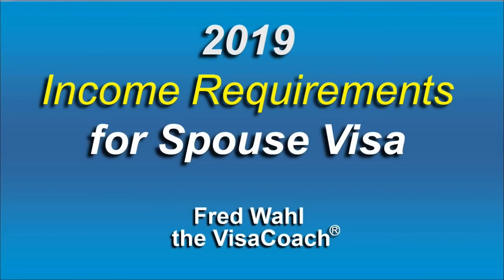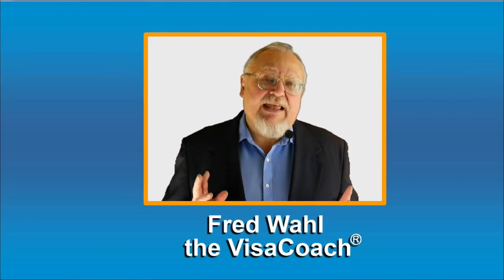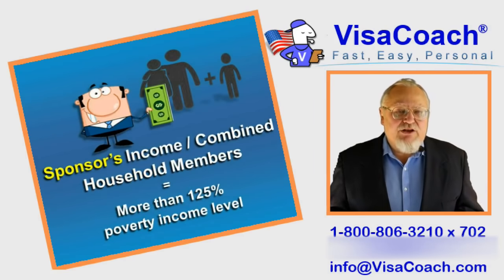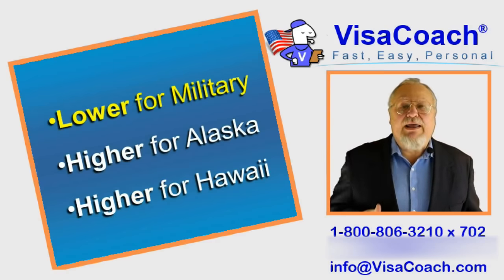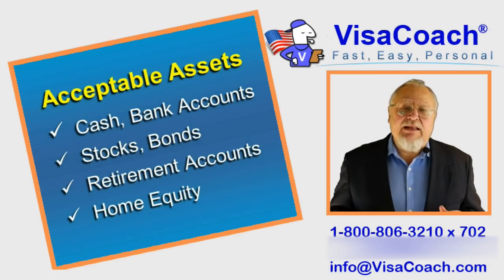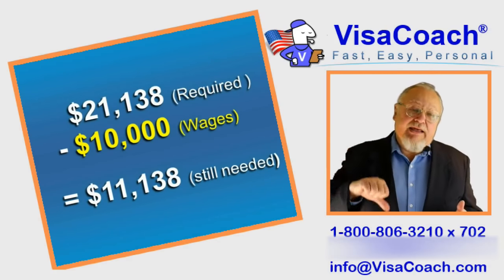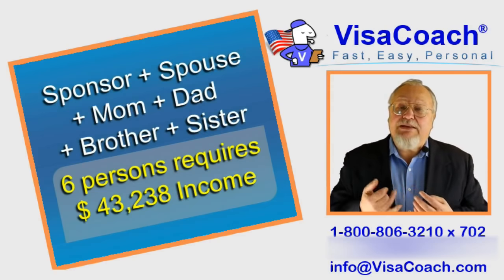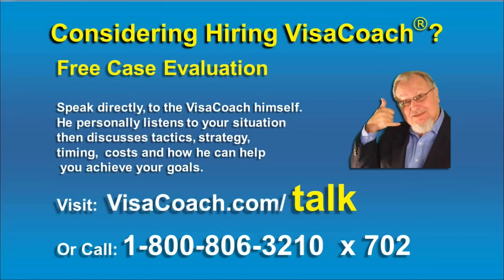2019 Income Requirements for CR1 Spouse Visa cr107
= Bring Your Foreign Love to USA with a Fiance Visa. Let VisaCoach guide you to success!
2019 Poverty level has risen about $560 from last year.  Half way through the Spouse Visa process, currently about 9 months in, the State Department's National Visa Center (NVC) requires you, the sponsor to demonstrate your financial eligibility by submitting your financial evidences. US immigration must be confident that you, the US sponsor, have enough financial strength, to support and feed your future family. They must be convinced that there is no chance your new family would need public benefits such as welfare, or food stamps to survive.
To Schedule your Free Case Evaluation with the Visa Coach
Bonus eBook “5 Things you Must Know before Applying for your Visa”
What makes VisaCoach Special? Ans: Personally Crafted Front Loaded Presentations.
In order to successfully petition for your spouse
must demonstrate enough income coming in,
to support your spouse, and household.

The financial requirement is that your income equal
must be over 125% of the poverty income level
where you live.

Each year the Department of Health and Human Services
publishes their Poverty Guidelines.

The new Poverty Guidelines have risen about $560 from last year.

As of February 2019, for residents in the
continental US the Financial Eligibility requirements
 for Spouse Visas are as follows.

Required Annual Income
$21,138 if 2 Persons in Family or Household
$26,663 if 3 Persons in Family or Household
$32,188 if 4 Persons in Family or Household

For each Additional person add    $5,525

The Financial eligibility thresholds are lower for
active military, and higher for residents of Alaska or Hawaii.

Proving your Income.

Normally you provide your most recent Federal Tax Return,
3 to 6 pay stubs showing 'Year to date' earnings,
plus a letter from your employer confirming your
job, and what your expected annual pay is.

If your income might be low, but you have
'money in the bank' your cash assets, can be used as
a alternative for annual income.

'Cash' assets are assets which can be easily converted (sold)
to cash. For example: stocks, bonds, certificates of
deposit, cash in the bank

You may have a lot of other assets such as your car, boat, coin
collection, business or investment property but because these
can NOT be easily turned to cash immigration will not accept
them as alternatives to annual income.

The one exception to an asset that is hard to convert, but
CAN be counted is your home. If the market value of
your home is higher than your mortgage you may use
the equity just like a cash asset.

$5 cash assets is the equivalent of $1 annual income

For example, if your household is just you and your new
spouse, you need to have $21,138 annual income, but if
you have no income, BUT do have cash assets,
you would need to have

$21,138 times 5  or $105,690 of cash assets to qualify.

Alternatively a combination of income and assets could work.
For example, if your income is $10,000 per year,

the calculation for how much cash assets you would need would
be

$21,138 annual income requirement,  less the $10,000 income you have
leaving a shortfall of $11,138.

Then $11,138 times 5  or $55,690 is the amount of cash assets
you need to qualify.

What if you don't have enough income OR assets?

In that case you can ask a relative or friend to act as a joint-sponsor.

Just like buying a car, your joint-sponsor could 'co-sign' your loan.

When you use a joint-sponsor the total size of the household increases.
Now we combine all the people in your household plus those in

Your household is just 2 persons, you and your new spouse. Your fathers household is your father, mother, and the two children still living at home.

Thus the combined household would be 6 persons, and the combined income
of both sponsor and joint-sponsor would need to be $43,238 or more to qualify.